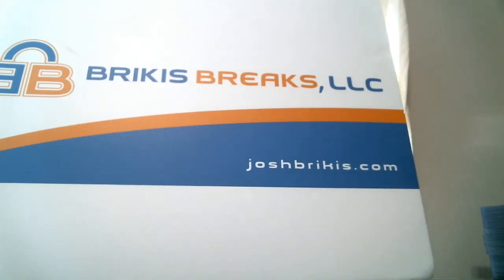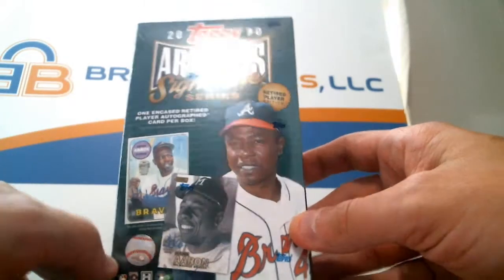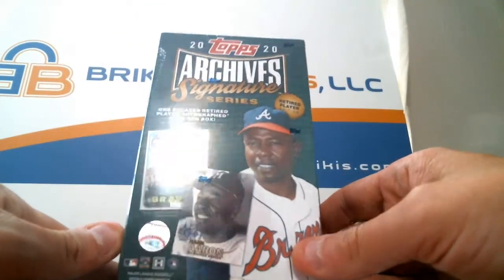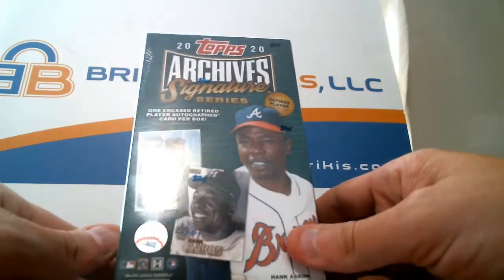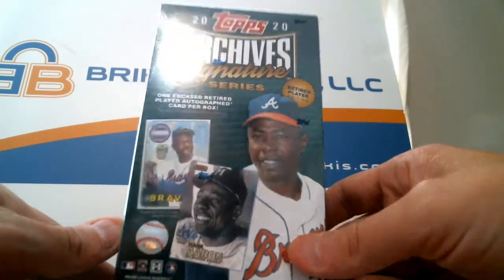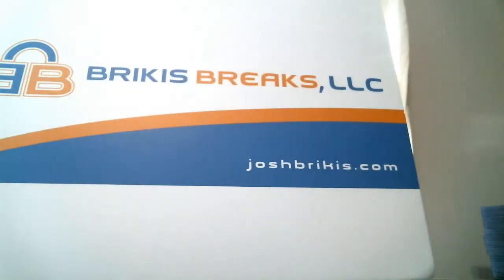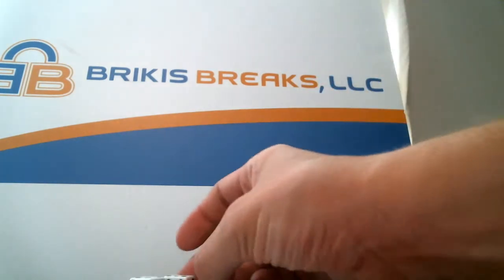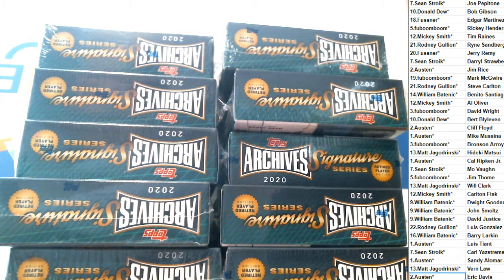2020 Topps Archives Signature Series Retired Edition Half Case Random Names #1